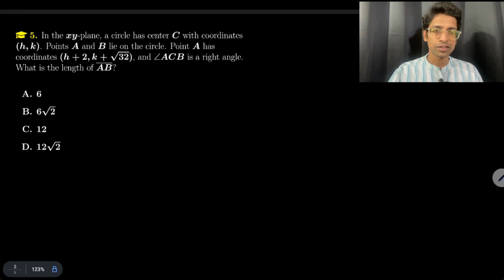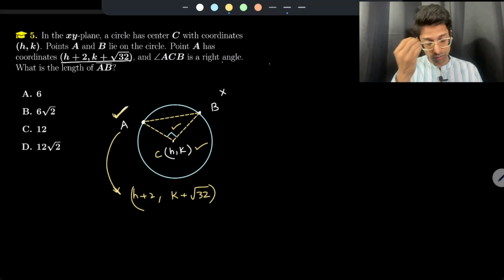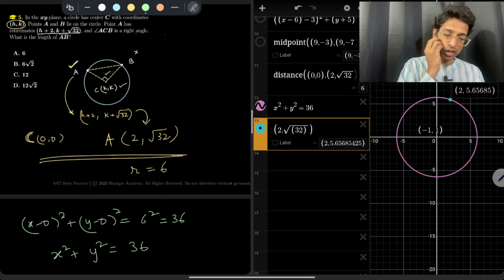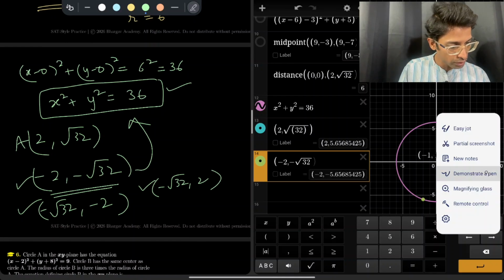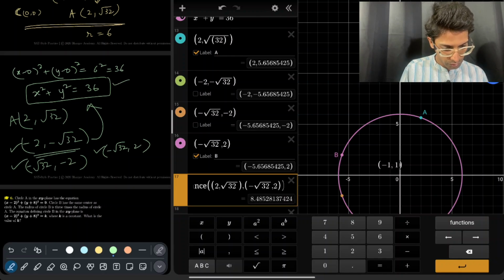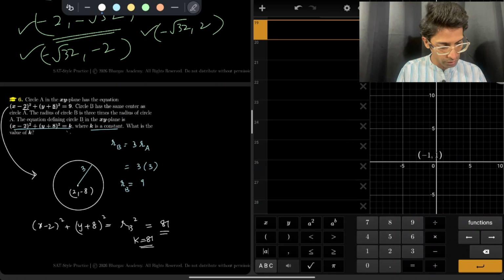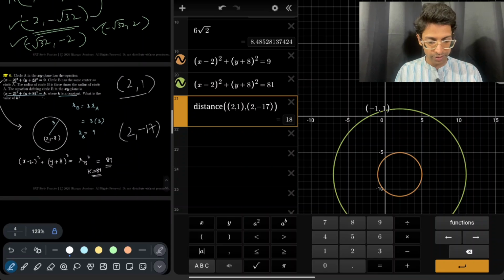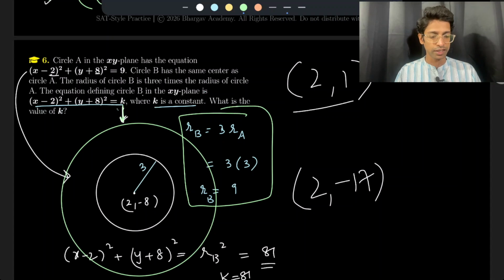Digital SAT Math: Don't Let These SAT Circle Variables Trick You!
Are abstract variables like (h,k) in circle equations slowing you down on the Digital SAT? In this video, we tackle two of the hardest Circle problems the College Board can throw at you: finding the length of a chord from a generic center point, and scaling a circle's radius to find a missing constant.

I will show you the ultimate "assume the center" shortcut that turns a massive algebraic headache into a 30-second solve. We will also put Desmos to the test to see if graphing these abstract variables is actually faster than doing the mental math.

👇 Master the SAT Math Section:
Need a deeper dive into the fundamentals? Check out my premium resources, PDF question banks, and complete mastery courses at bhargavacademy.com

For serious score improvements, 1-on-1 private online tutoring is available. Inquire directly through the website.

⏱️ The Video Chapters (Timestamps)
00:00 - Introduction: 2 Hard Circle Problems (Algebra vs. Desmos)
00:54 - Problem 1: Center (h,k) & Length of AB
01:43 - Problem 1: The (0,0) Center Shortcut
03:14 - Problem 1: The Desmos Distance Method
10:30 - Problem 2: Scaling Circle Radii
11:50 - Problem 2: The Desmos Verification
14:50 - Summary: Which method is faster for test day?

Bhargav Academy SAT Prep
 👇If you want to practice these exact shortcuts so you don't panic on test day, grab my full courses and worksheets over at bhargavacademy.com. Keep practicing!